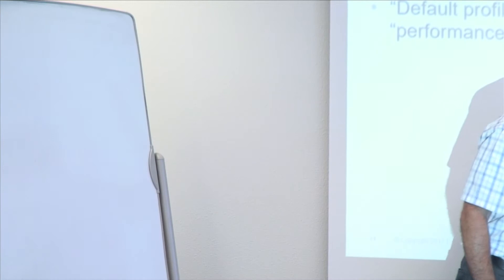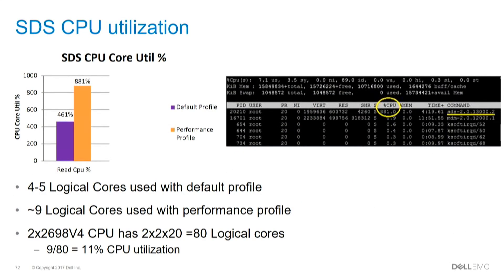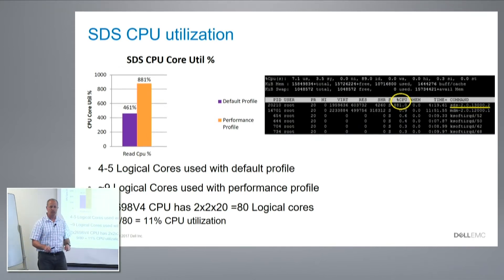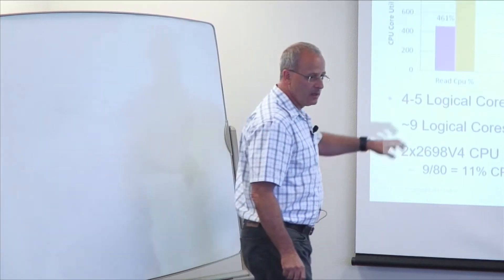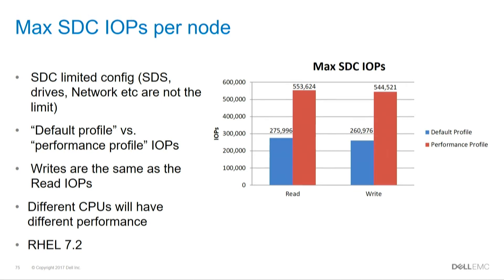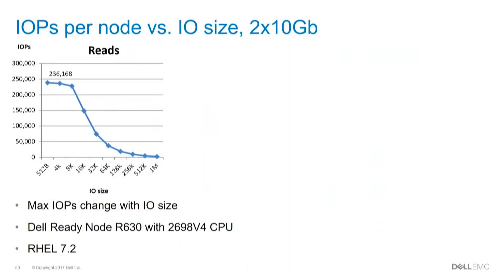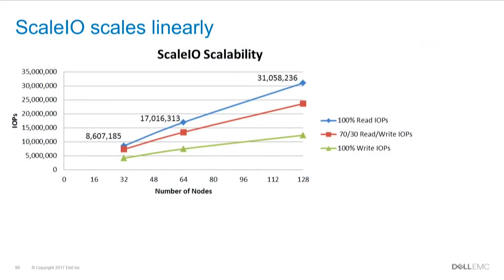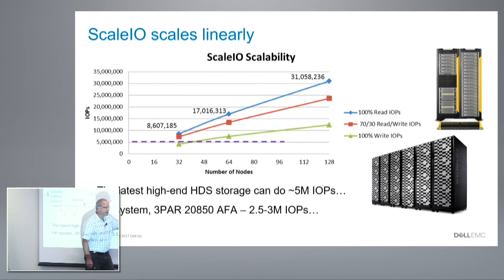Dell EMC ScaleIO Performance with Dan Aharoni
Dan Aharoni, Senior Director of Engineer with Dell EMC ScaleIO, reviews some of the performance of their SDS and SDC components, which handle drive and application performance with storage, respectively. This includes two different profiles, which includes default and performance modes. This allows for configuration of performance requirements, based on utilization of additional RAM and CPU resources.

Recorded at a Storage Field Day, in Denver on June 15, 2017. or TechFieldDay.com/event/sfd13/